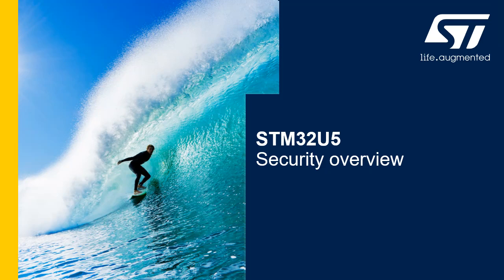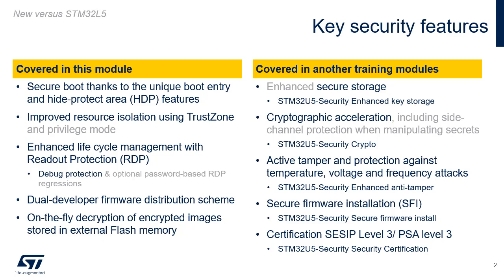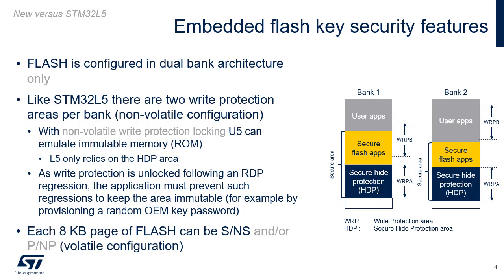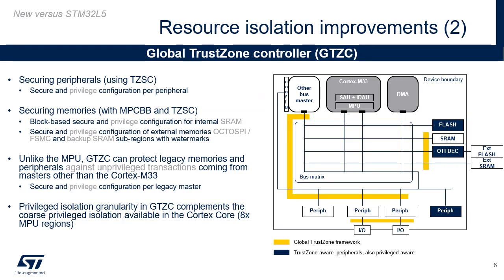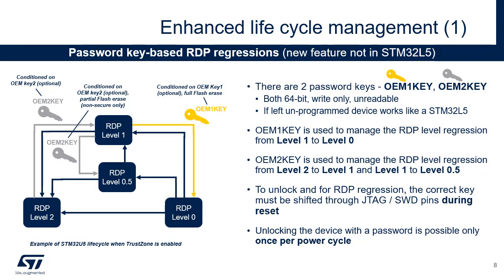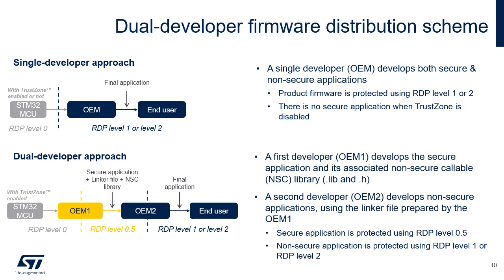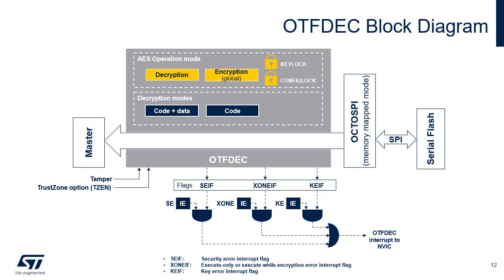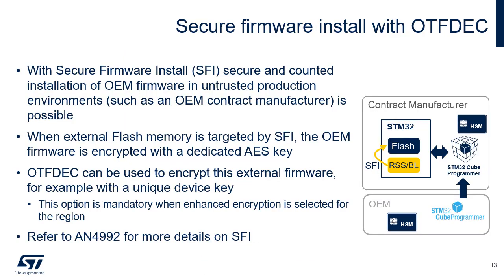STM32U5 OLT - Security Overview